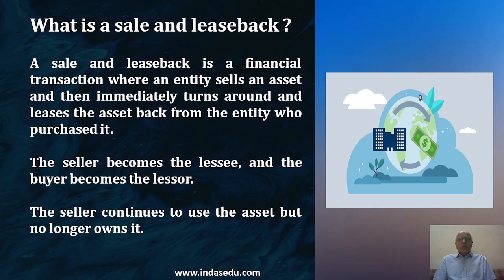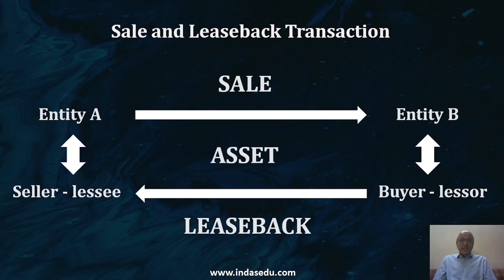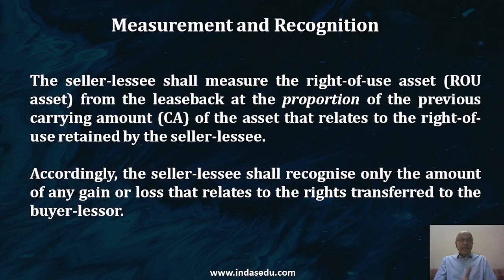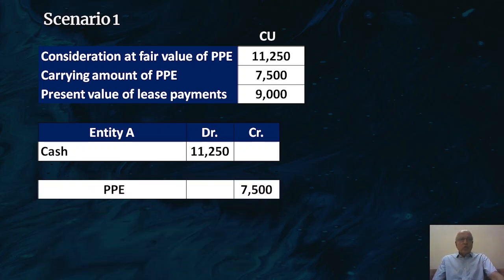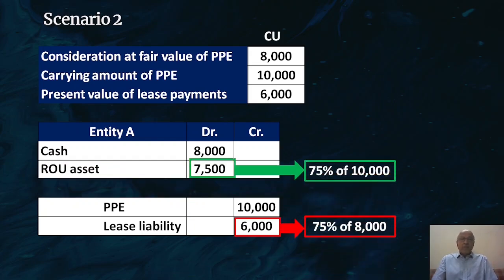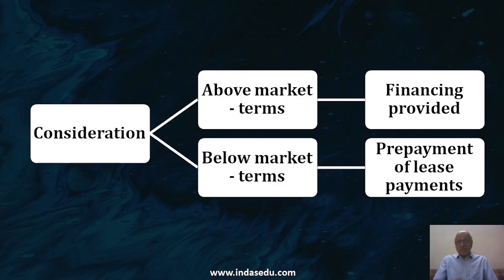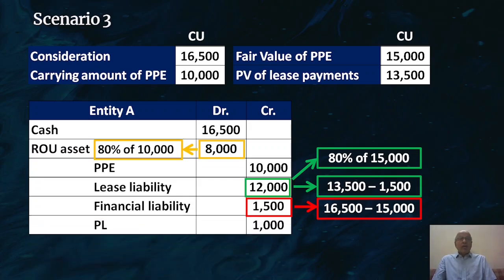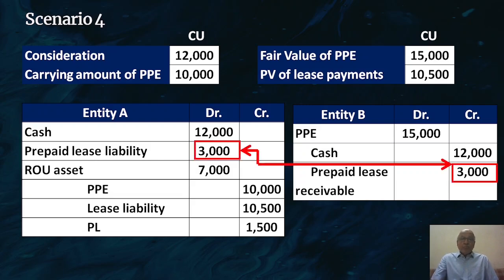Sale and Leaseback Transactions - Part 1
In this video, you will learn about how to account for sale and leaseback transactions with numerical illustrations. Each example is explained with journal entries, accounting treatments and detailed calculations.

Happy learning!

and get access to
1. Free e-books on Ind AS containing comprehensive summary of the standards written in an user-friendly language with more than 1,000+ examples
2. Video lectures to make you grasp the standards in detail and gain in-depth practical knowledge
3. Worked examples to help you correlate between theory and practice
4. Case studies to assist you in applying Ind AS in your workplace
5. Online courses to help you acquire a higher level of understanding of complexities surrounding the standards